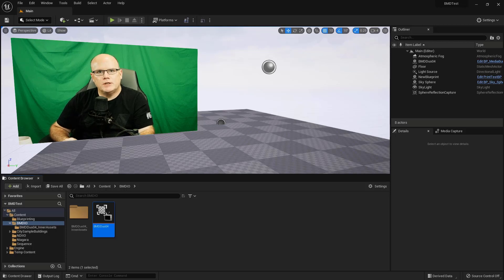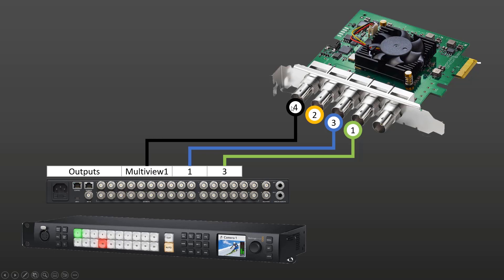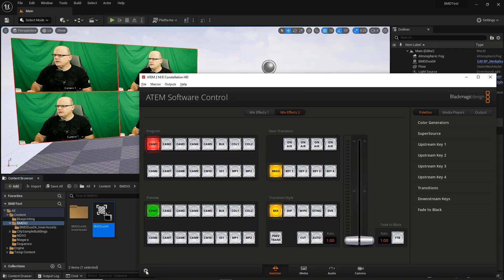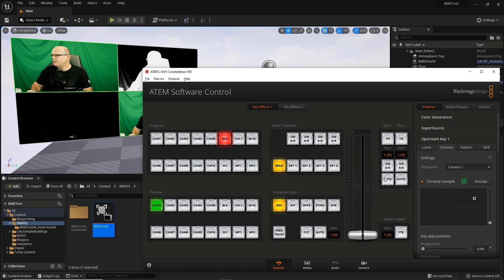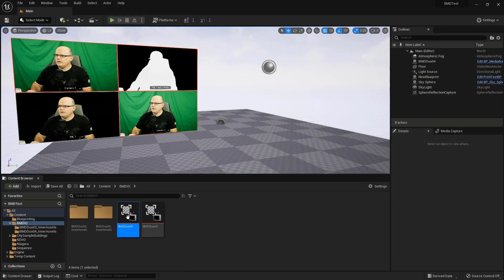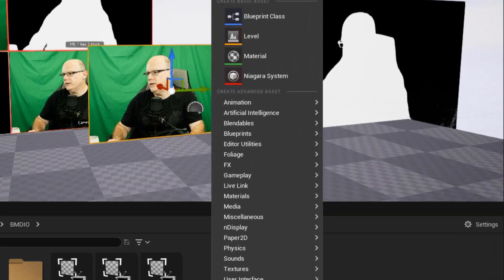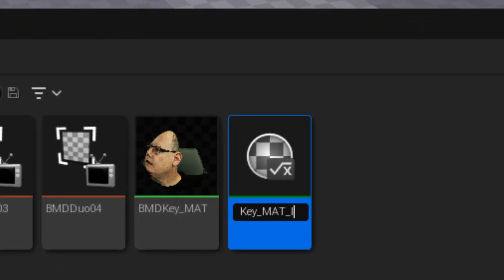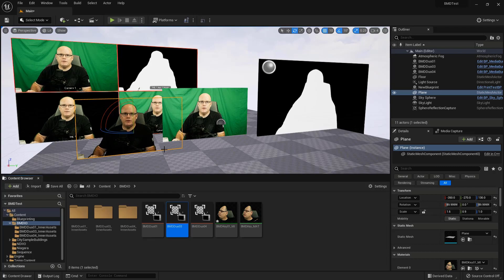Using Blackmagic's ATEM Constellation Keyer with Unreal Engine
This video shows how to use the keyer built into Blackmagic Design's ATEM Constellation hardware for greenscreen keying in Unreal Engine virtual production setups.
00:14 Hardware Setup Overview
01:37 Connection Diagram
03:05 ATEM Software Control
04:15 Multiview Setup for Demo
06:48 ATEM Constellation Greenscreen Key Setup
09:06 Configure Constellation Outputs
09:53 Create Media Bundle Inputs in Unreal Engine
13:00 Creating a Material for the keyed video from ATEM
15:19 Creating Material Instances for mutli-camera inputs
17:03 Applying the video to a plane in the Level/Map/Scene in Unreal